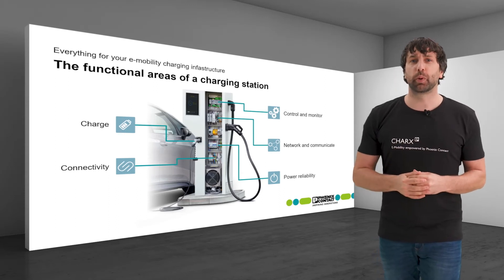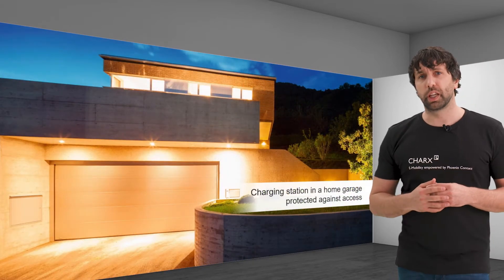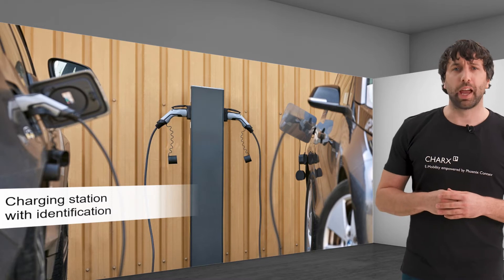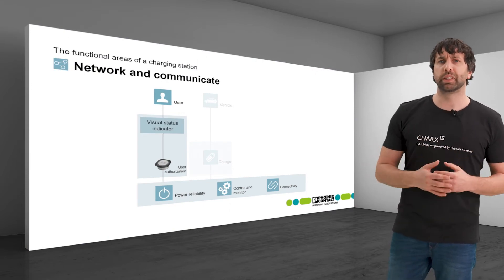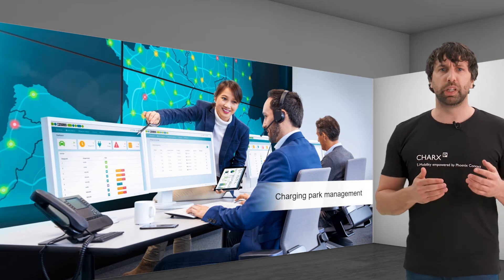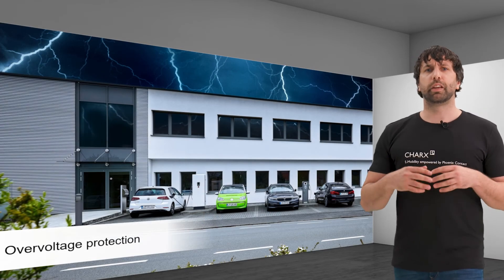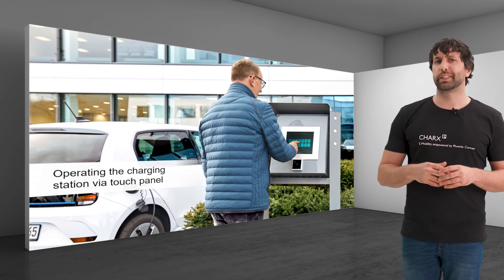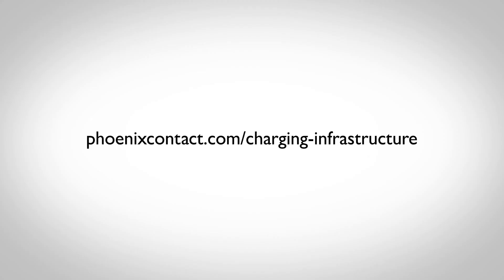How do I securely network my charging stations? – Construction of charging stations part 3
►How do I set up secure communication between charging stations, operators, users, vehicles and the backend? This is an important question for developers and engineers of charging stations and home chargers, which we answer in this video.

We show you how to meet all requirements for a modern charging infrastructure.

►To learn more about our wide range of products for charging infrastructure, visit us